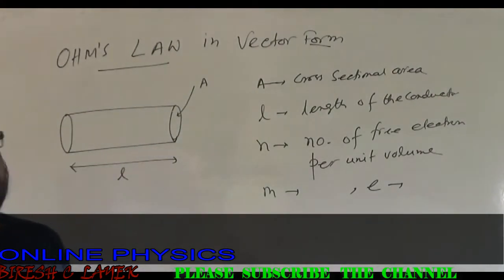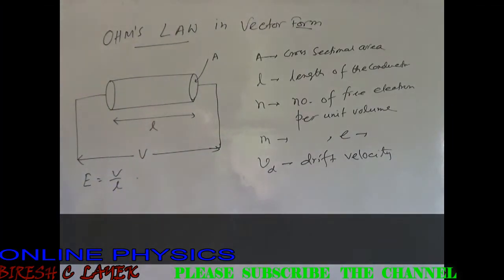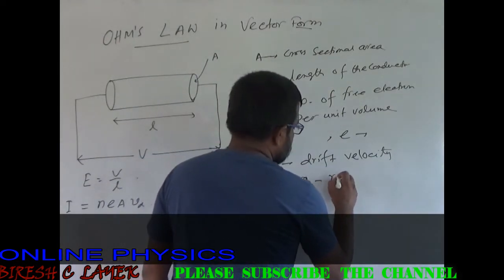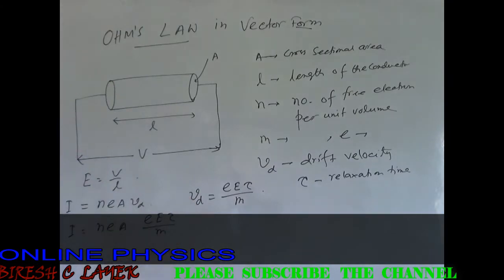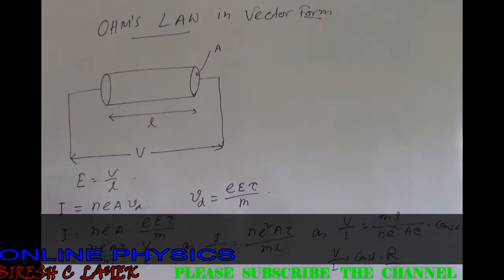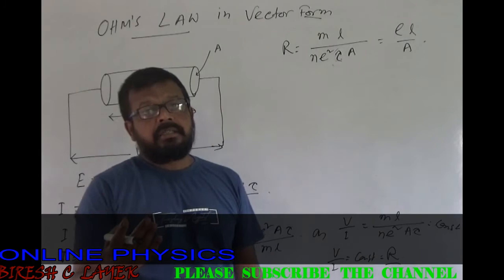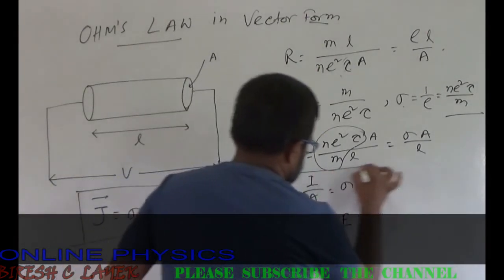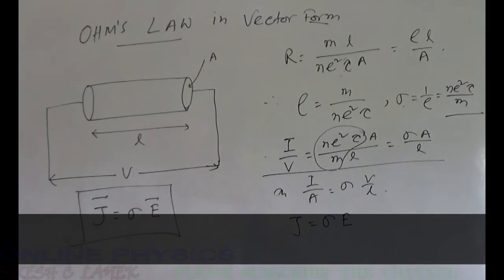OHM'S LAW IN VECTOR FORM /CURRENT ELECTRICITY / ELECTROMAGNETISM / NCERT / IIT - JEE/NEET/BIRESH